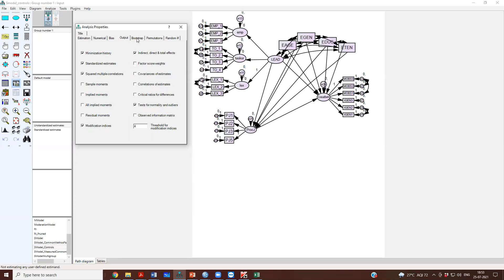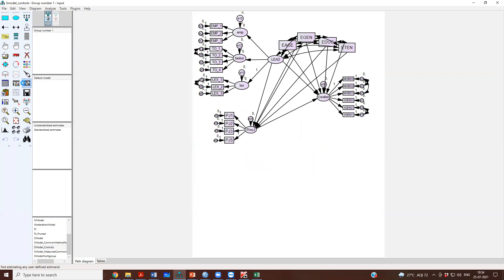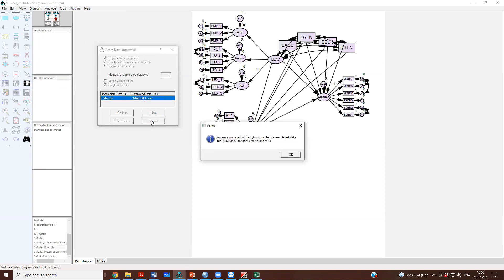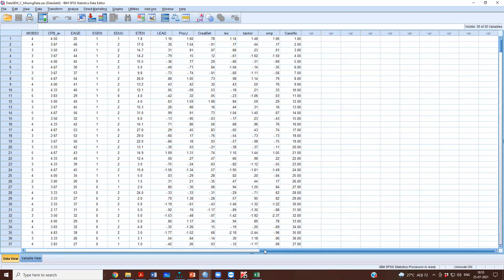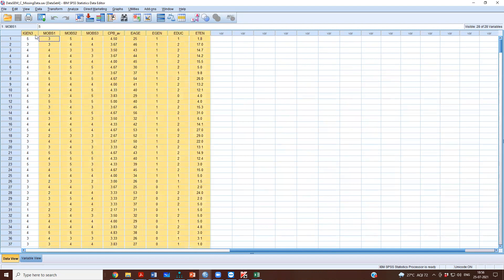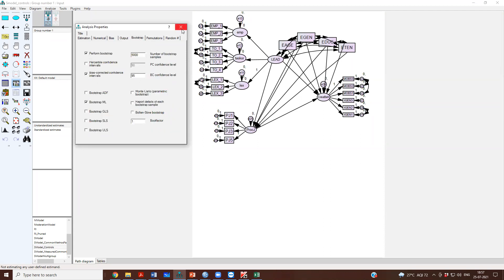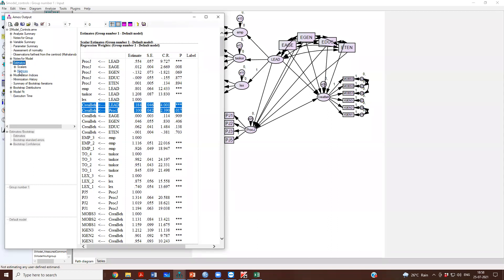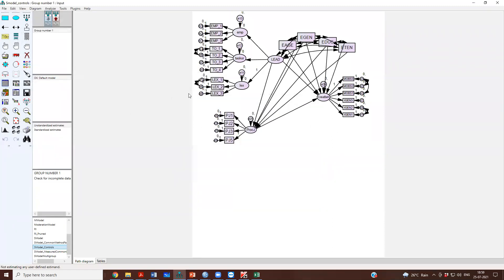CB-SEM Module 10 (Lecture 7): Handling Missing Data in AMOS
In this video I explain how to handle missing data in AMOS and still be able to perform your data analysis.

Best wishes
Prof. Vishal Gupta